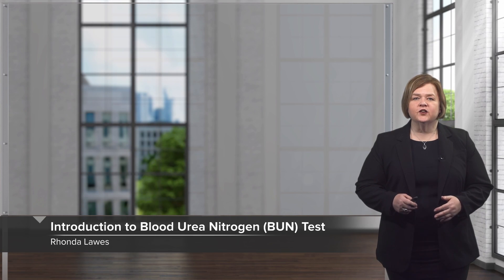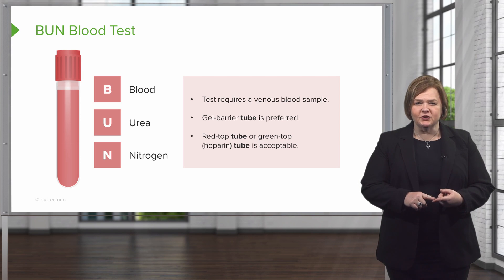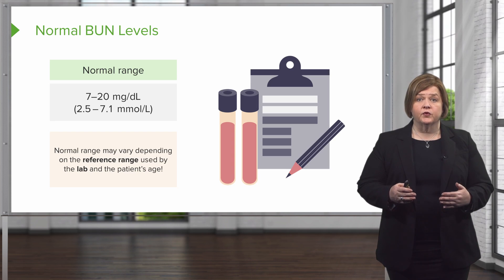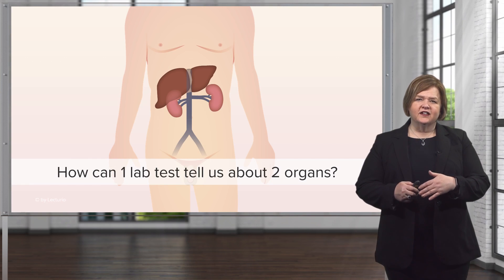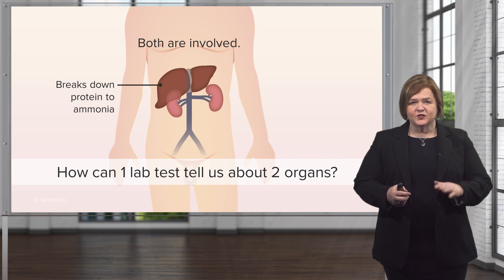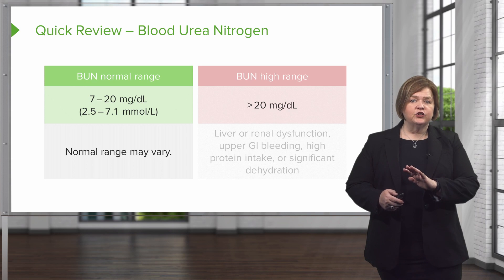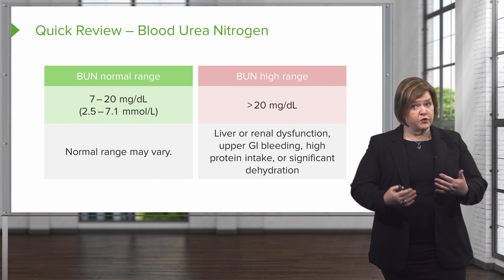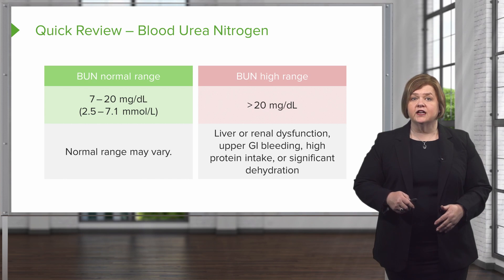Introduction to Blood Urea Nitrogen (BUN) Test – Med-Surg | Lecturio Nursing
In this video “Introduction to Blood Urea Nitrogen (BUN) Test” you will learn about:
► the type of blood sample required for the BUN test
► the preferred tube for the BUN test, along with the other acceptable options
► the normal range of BUN levels
► the variation in normal BUN range with the age of the patient and the reference range used by the lab
► which organ functions can be assessed by the BUN
► high BUN level and its common causes

This video is part of the Lecturio course “Med-Surg: Blood Urea Nitrogen (BUN) – Renal Assessment” ► WATCH the complete course

► LECTURIO is your smart tutor for nursing school: Learn the toughest NCLEX® topics with high-yield video lectures, integrated quiz questions, and more. Register now to study anytime and anywhere you want

► READ TEXTBOOK ARTICLES related to this video: The Urea Cycle (Ornithine Cycle) and Urea Cycle Disorders

0:00 Introduction
0:10 BUN Blood Test
0:46 Normal BUN Levels
1:35 What Does BUN Assess?
2:50 Quick Review - Blood Urea Nitrogen